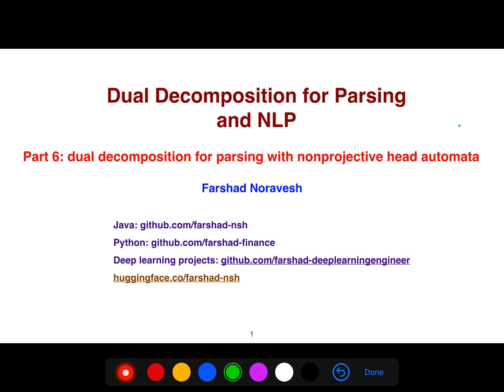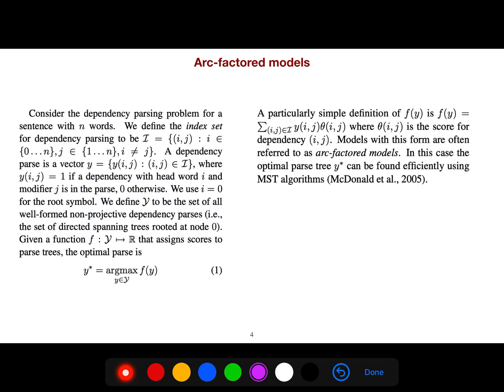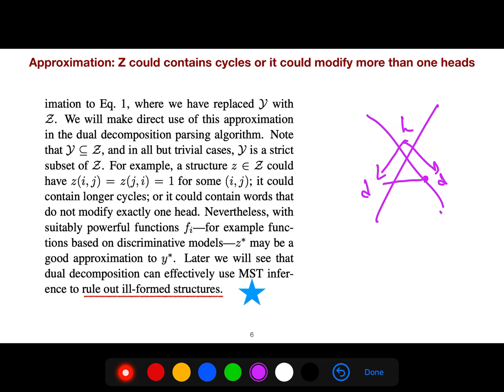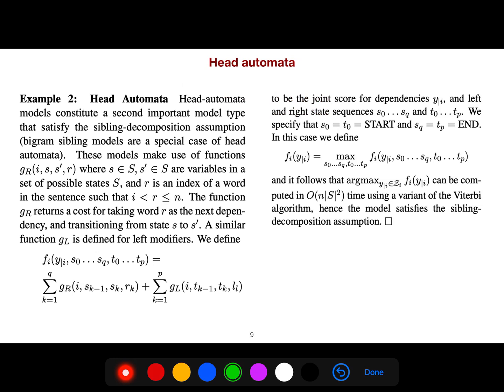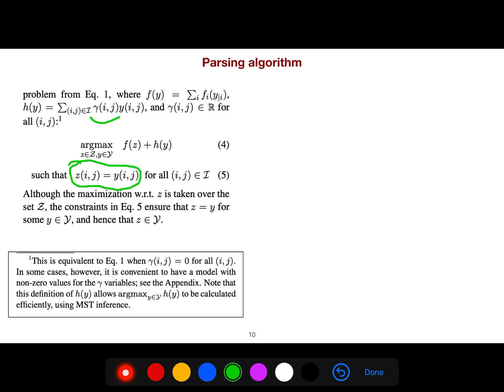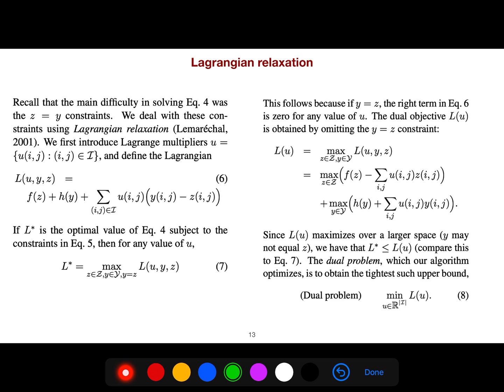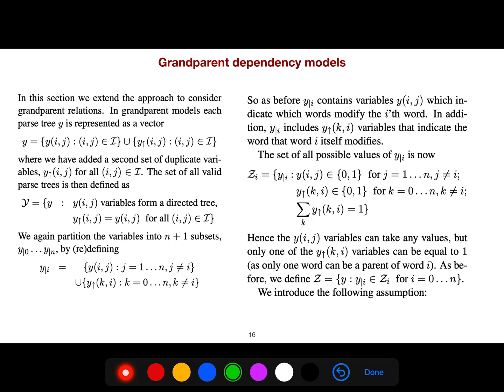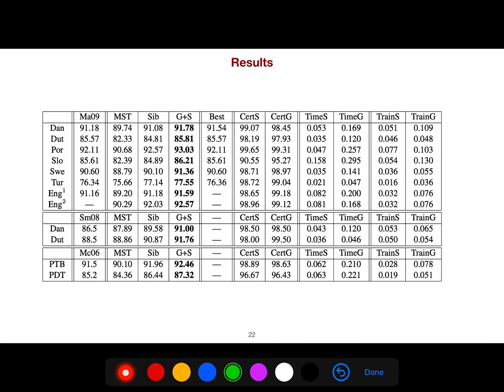Part 6: dual decomposition for parsing with nonprojective head automata